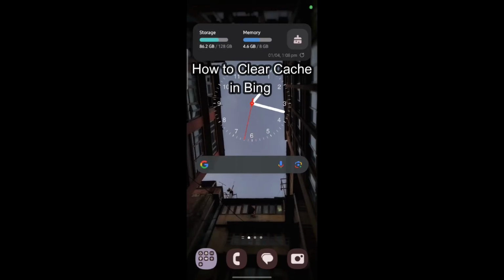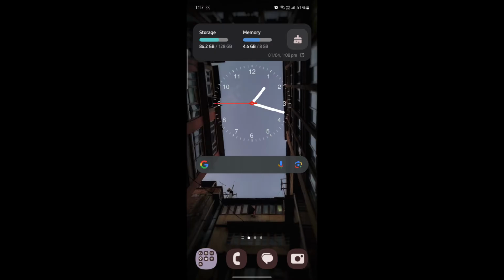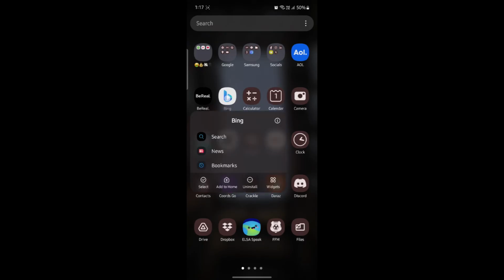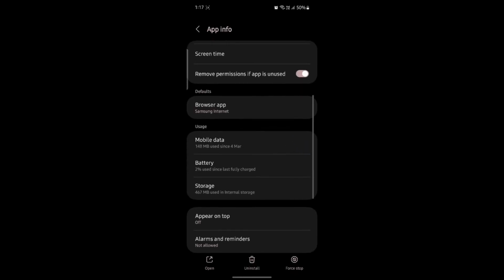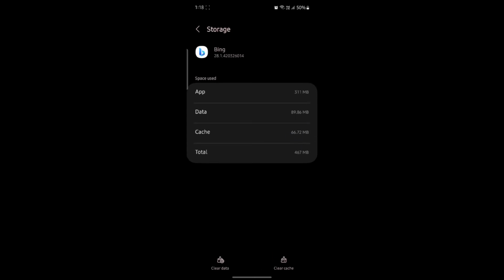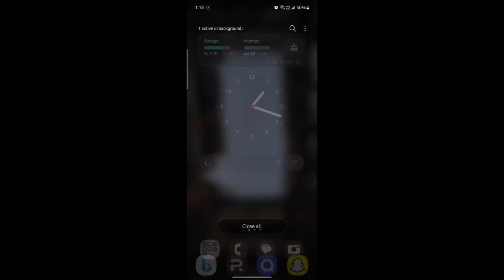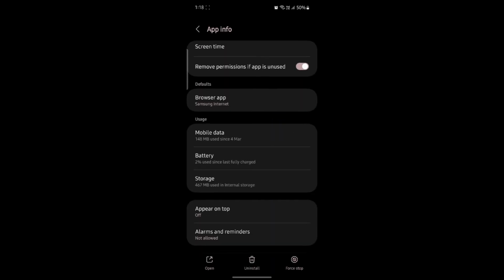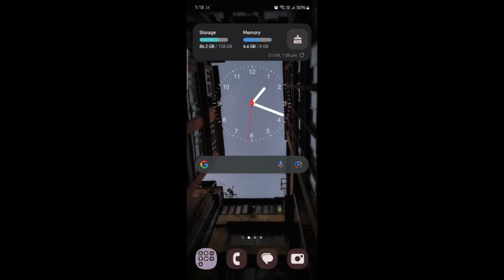How to Clear Cache on Bing (2024) | Clean Cache in Bing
This tutorial provides instructions on how to clear the cache in the Bing search engine, helping you optimize performance and resolve issues related to cached data. Keep your Bing browsing experience fresh by clearing the cache.